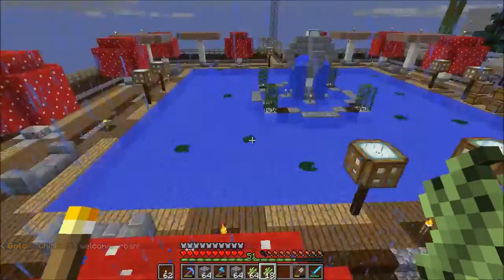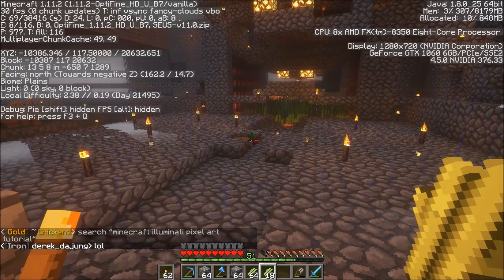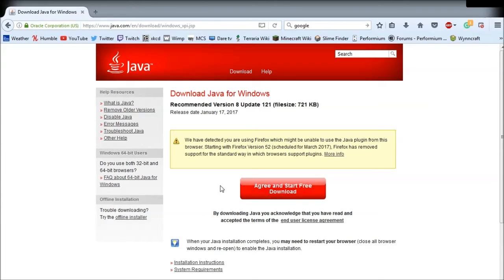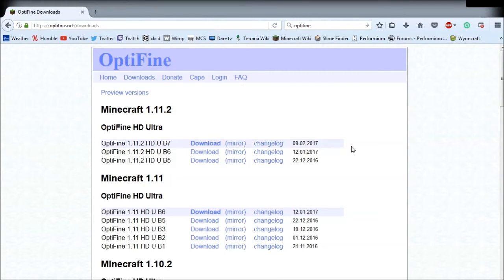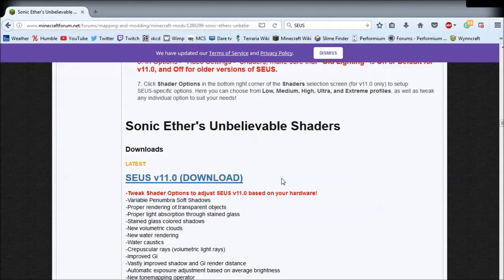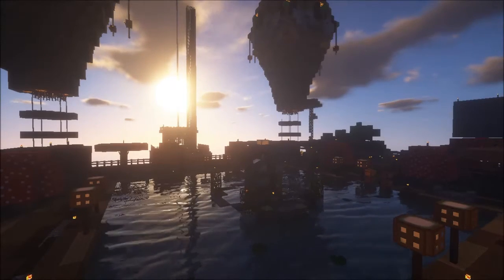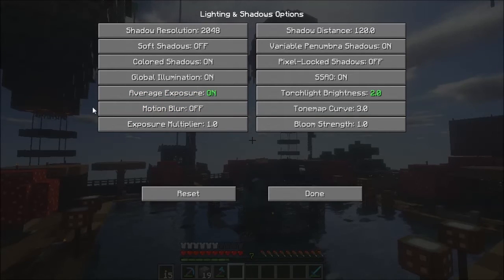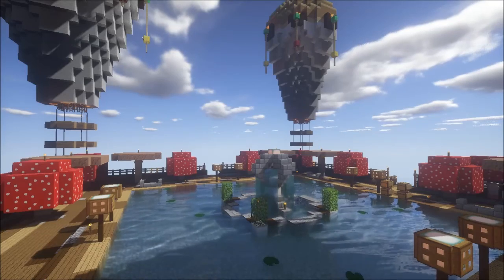How to Get My Optifine and SEUS Shader setup for Minecraft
Because many of you have requested it, this is the where and how for my setup in Minecraft right now.
Java 5:00
Optifine 8:26
SEUS shader 10:53
Faithful 32x32 Resource Pack 14:04
File Locations 17:15

I'm sure that if I missed something, you'll let me know!